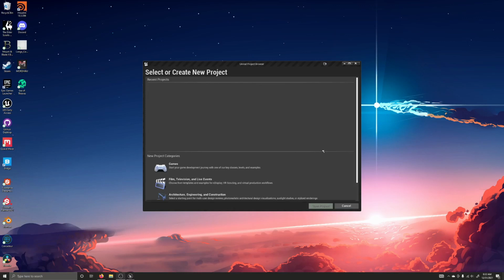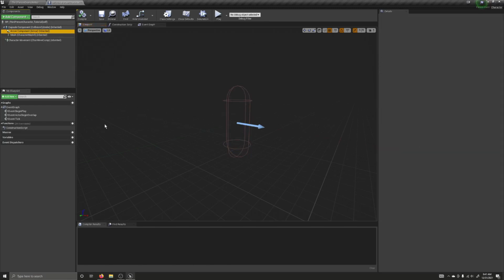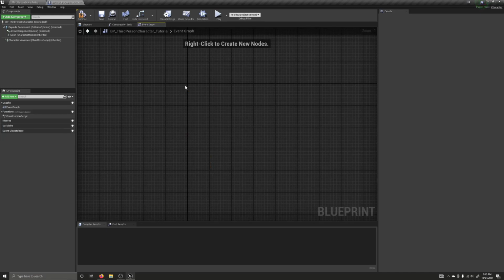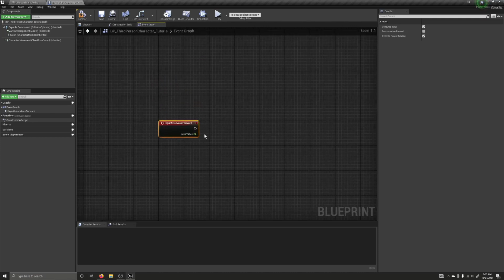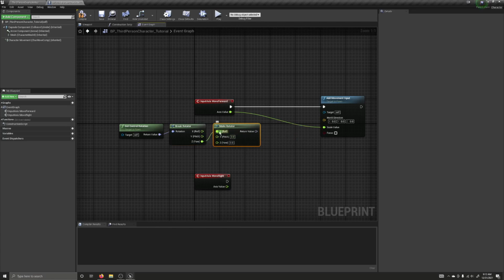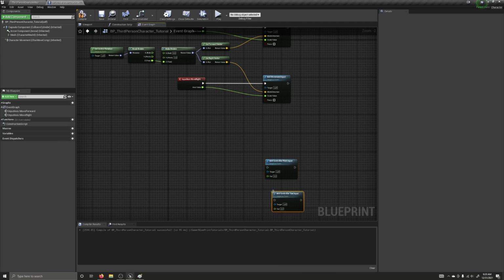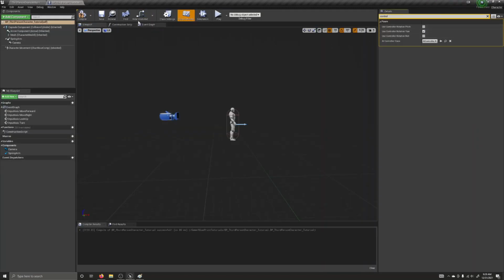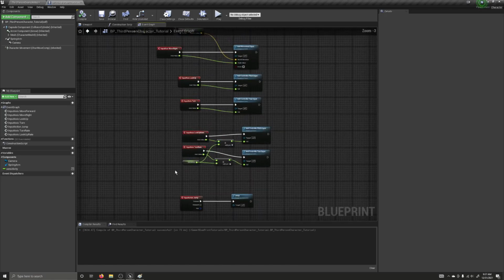Blueprint Visual Scripting in Unreal Engine | Episode 2: Setting up Character Movement & Input.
Chapters:

00:00 - Intro
01:25 - UE4 Project Browser
03:57 - UE5EA Project Browser
04:46 - Adding a Blueprint Class to The Editor
07:40 - The Blueprint Editor UI
17:03 - Input Bindings
23:36 - Adding Movement Functionality to The Event Graph
55:34 - Outro